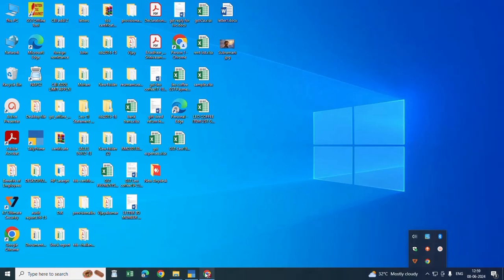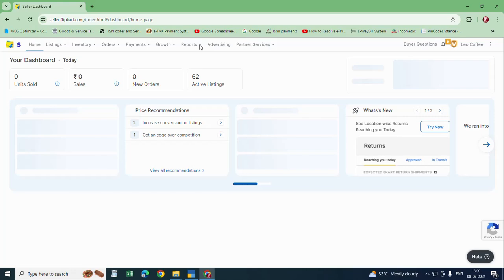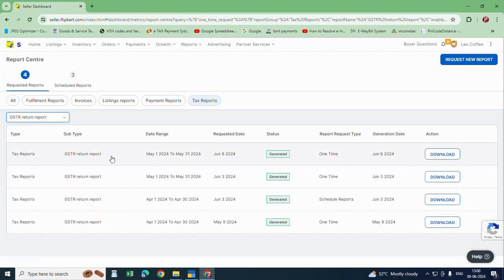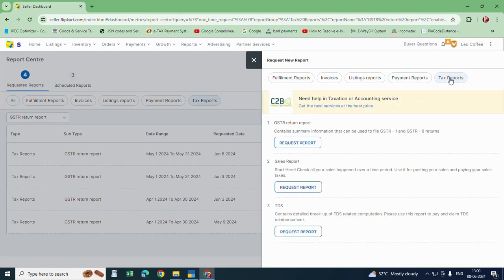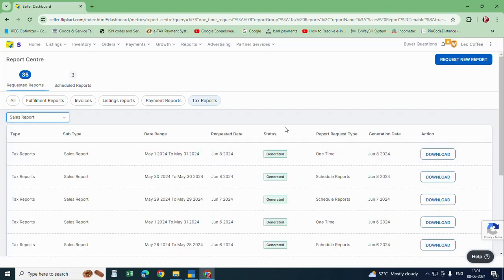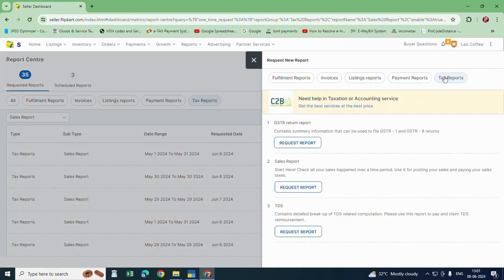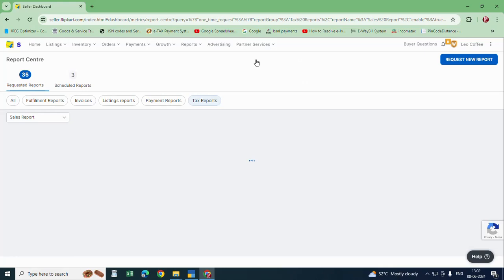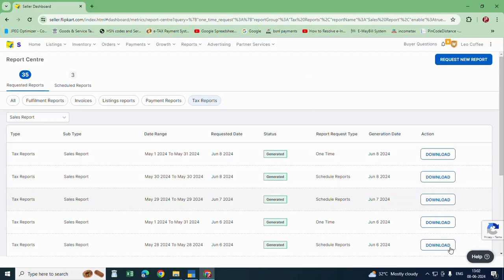All About how to download sales report on Flipkart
Friends
In this videos i have described how to download sales report and gst return from flipkart e commerce portal
once you download the excel files, you can update in your tally software